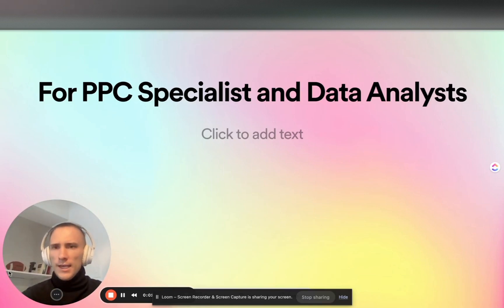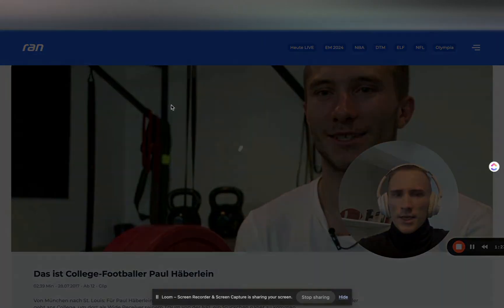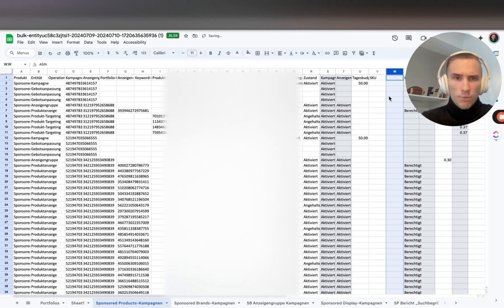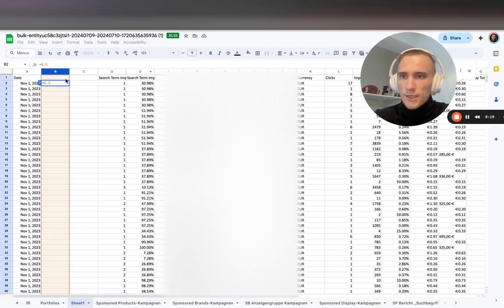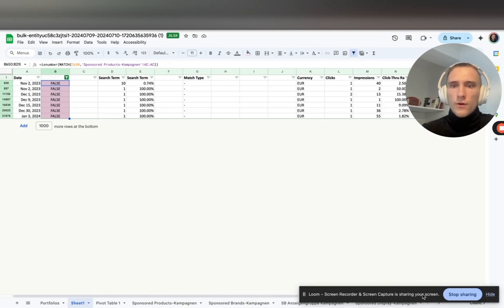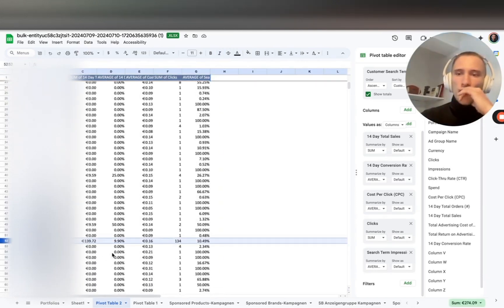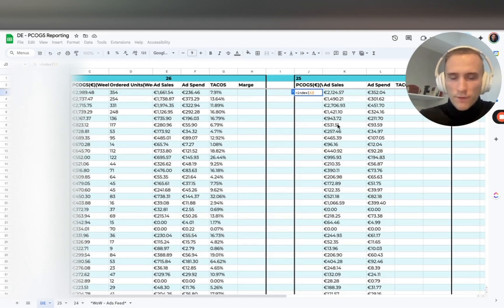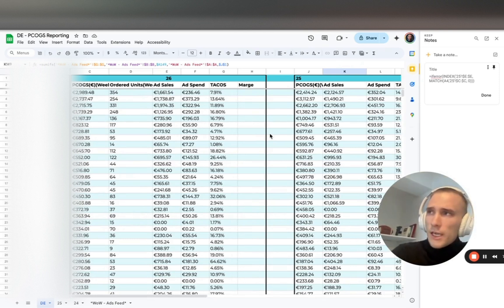Amazon PPC | My Top 3 Google Sheets Formulas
What's up Top 1% PPC Manager Gang,

Today I share my favourite Google Sheets formulas that helps me optimise my workflow as a 7 and 8 fig Amazon brand operator.

Formulas
1. PivotTables with the search term impression share report.
2. =isnumber(match('25'!$E:$E)) with the search term impression share report and bulk files.
2. =iferror(INDEX('25'!$E:$E, MATCH(A4,'25'!$C:$C, 0))) with any "summary" aggregated data set.

Timestamps:
0:00 - Intro.
3:28 - Basic Shortcuts.
4:12 - IsNumber + Match feat. STIS Report and Bulk Files.
6:37 - PivotTables feat. Search Term Impression Share Report.
8:30 - Index + Match feat. any data set with the same criteria and metrics.
Full Amazon PPC and SEO masterclass for more free value:    • Amazon PPC and SEO Masterclass